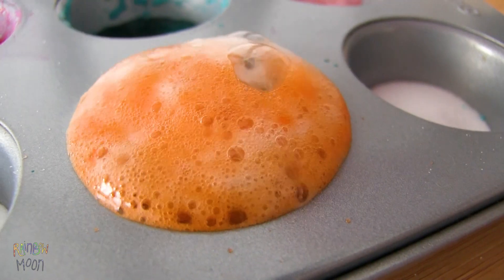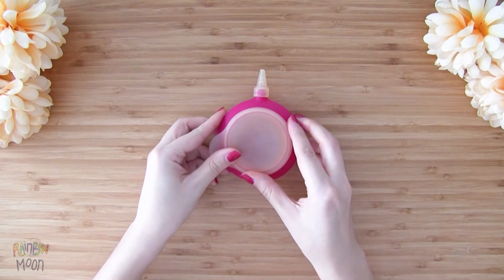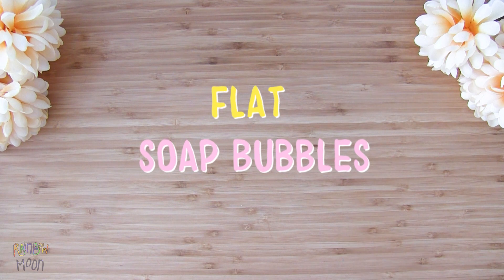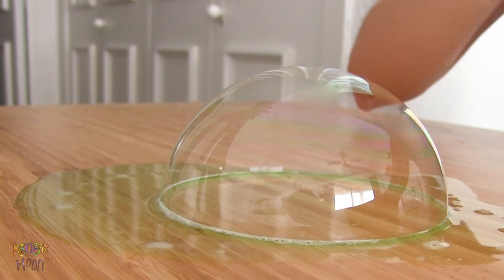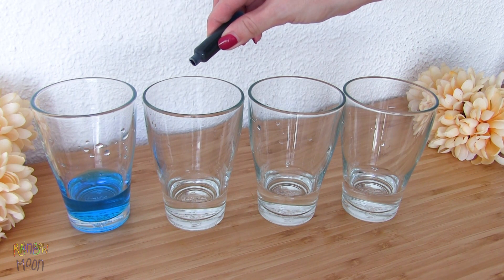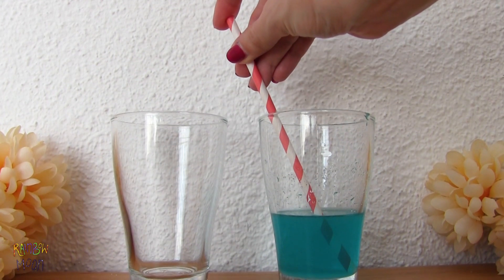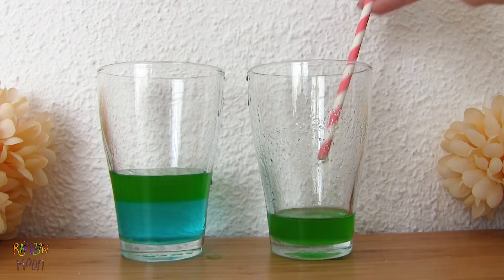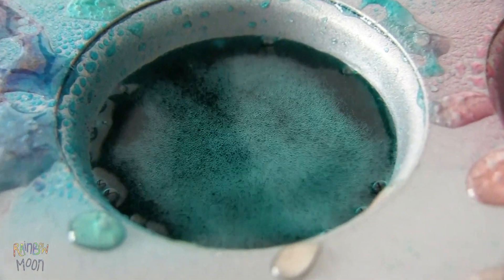EXPERIMENTS at HOME 🧫🔬 3 IDEAS with SOAP, SUGAR and VINEGAR 🧪 SCIENCE 🌈 Gato Rainbow & Gata Moon 🐾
Welcome! 👋 Today we prepared a few super interesting experiments for you... are you ready? We'll make:
- Baking soda + vinegar
- Flat bubbles
- Rainbow in a glass

We had a blast with these three experiments... which one did you like the most? 😸

Created by: Elena Villalba y Guillermo Alonso